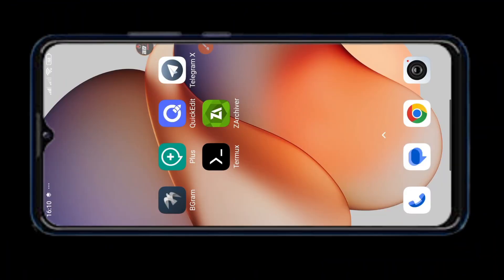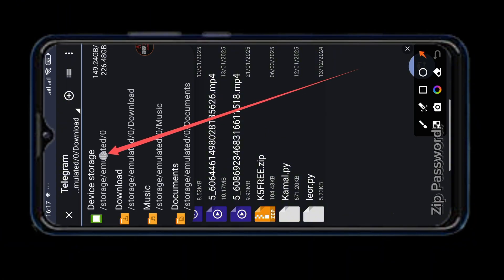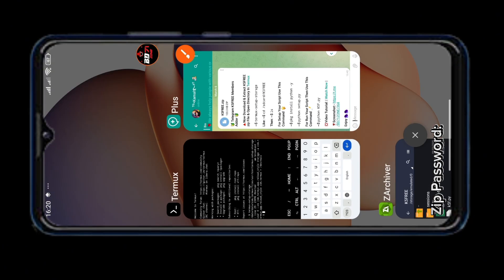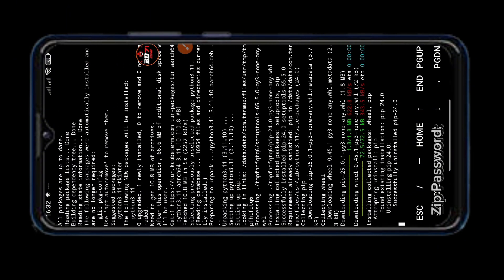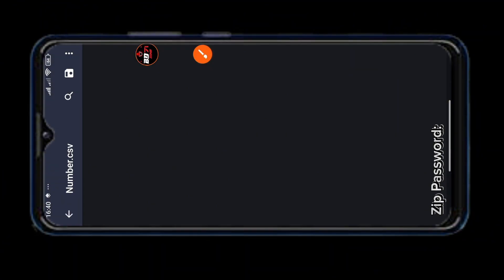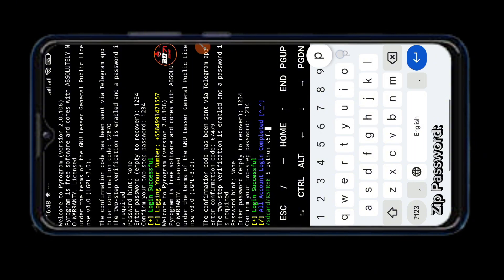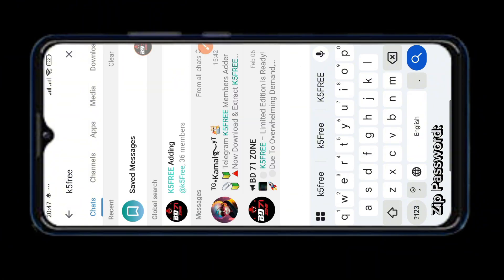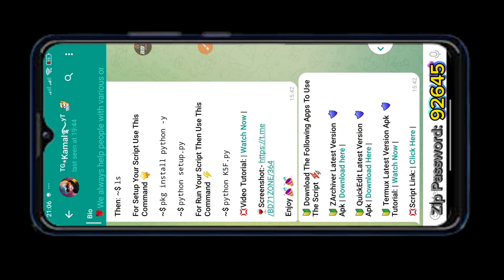Telegram New Free Member Adder Script For 2025⚡/ Per Account Add 50/ No Account Ban | Live Proof 🔴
Telegram K5FREE Member Adder Script For 2025⚡️/ Per Account Add  50 Member/ No Account Ban | Live Proof Adding 🔴

In this Video :-™✓

I Have Seen How To Add Member In Telegram And This Is A New Free Telegram Script From 2025 And It Is A Best Script And Very Nice Working. This Script Must Working Now I publish This Script working video Check here have Script link

🔥All App Download Link In Telegram👇🔥

🌀 Zip File & All Command link 🔥

🆔 How To Create Unlimited Telegram Account
▶️ Apps :- Virtual Sim
▶️ Price :- Free

🆔 Telegram Mamber Adding Script
▶️ Apps :- Termux
▶️ Price :- Free

🆔 Telegram Fake Account
▶️ Apps :- Vertual Sim
▶️ Price :- Free

🆔 Telegram Best Mamber Adding Script
▶️ Apps :- Termux
▶️ Price :- 50$

00:00:00 - INTRO
00:00:15 - Download & Extract K5FREE Tool
00:02:04 - Install & Setup K5FREE Tool
00:04:53 - Run & Activate K5FREE Tool
00:05:55 - Login TG Account In K5FREE Tool
00:07:38 - Scrape TG Members With K5FREE
00:08:55 - Live Adding TG Members With K5FREE
00:10:44 - Contact With K5FREE Tool Owner
00:10:57 - Outro

Telegram auto
add unlimited members in telegram channel
telegram member adder 2025
how to add unlimited member in telegram group
telegram termux tools
telegram member adder tools
telegram member adder software

telegram scraper
free telegram scrapper
telegram member
add telegram member
telegram member adder app
telegram member adder github
how to add member on telegram through Termux
termux se member add keisa kare
how to add unlimited member on Telegram through Termux
Add Unlimited Members on Telegram through Termux
Termux Hack
termux tools
how to report report telegram account
how to report telegram channel
how to report telegram group